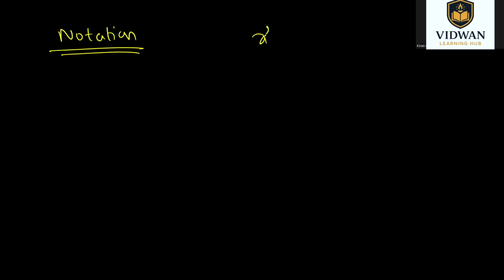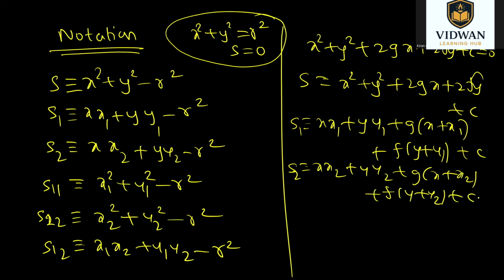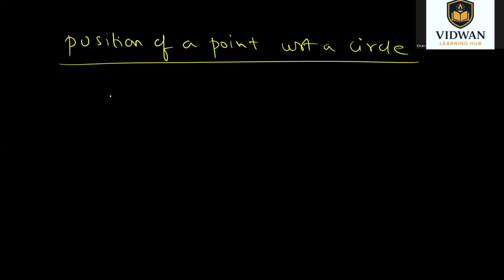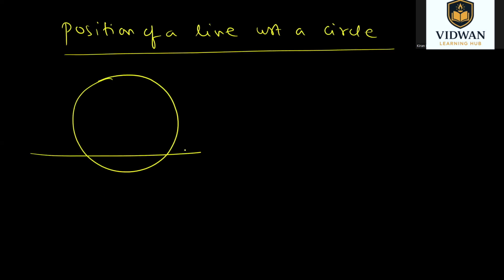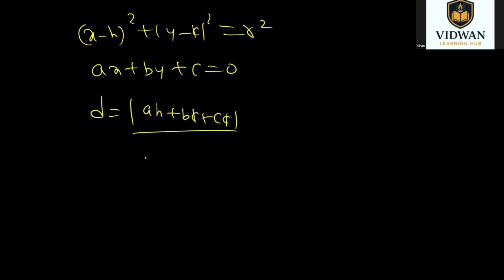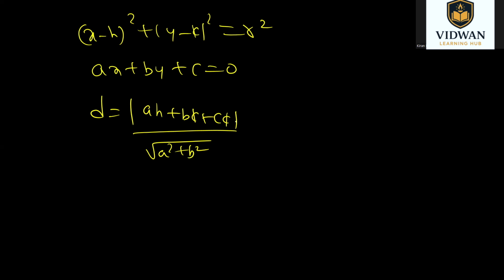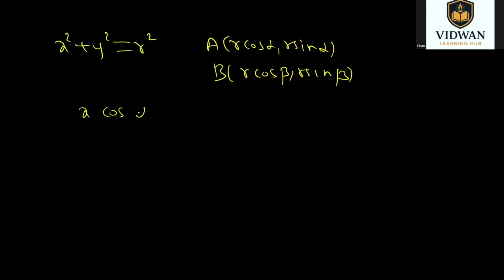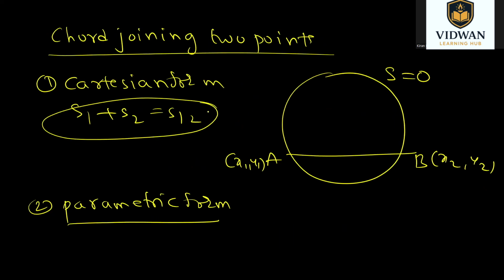Circles Core Concepts 🔥 | Point–Line Position, Chords | JEE Maths | L7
Learn the core concepts of Circles required for JEE Main and JEE Advanced in this detailed lecture (L7).

This video focuses on fundamental ideas like position of a point and line with respect to a circle, chord-related concepts, and standard notations used in coordinate geometry.

📌 Topics Covered:
• Notation in circle geometry
• Position of a point w.r.t a circle
• Position of a line w.r.t a circle
• Length of chord intercepted by a circle
• Chord joining two points
  – Cartesian form
  – Parametric form

🎯 Useful for:
✔ Building strong fundamentals in Coordinate Geometry

L1 – Basics, Definitions & Standard Forms
L2 – Parametric Form of a Circle
L3 – Circumcircle of a Triangle
L4 – JEE Problem Solving
L5 – Advanced Problems (Continuation)
L6 – Equations of Circle under Various Conditions